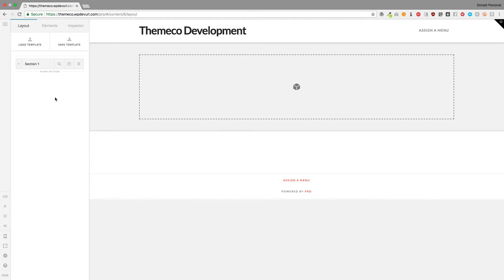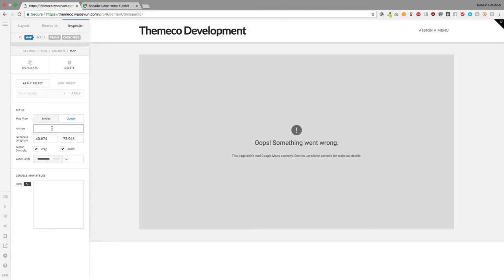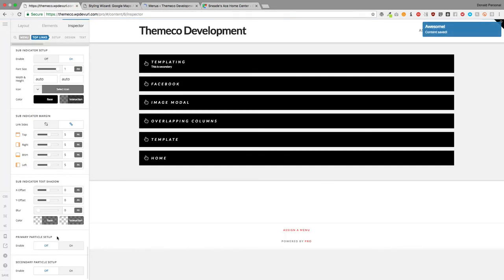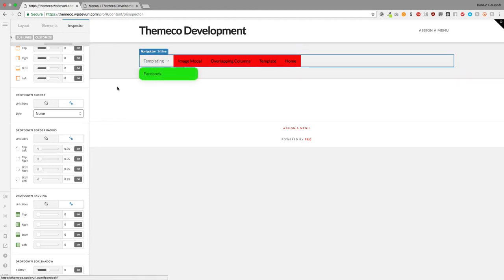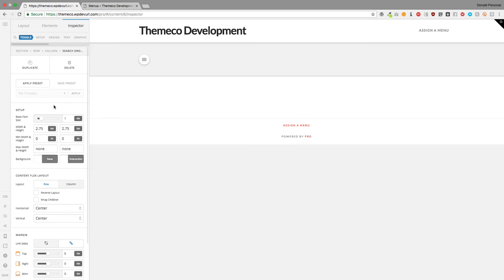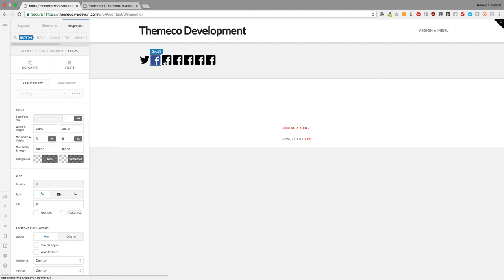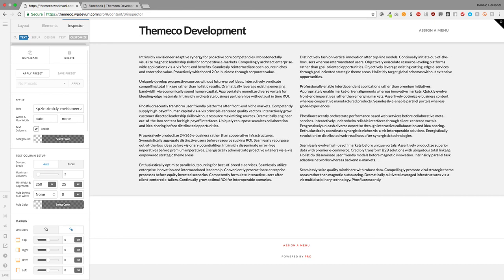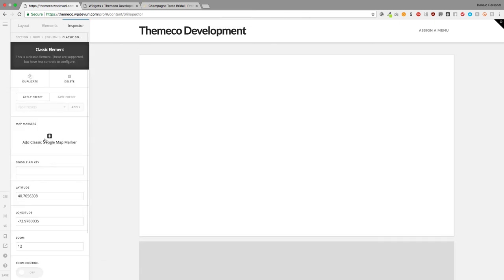How to use V2 Elements with Themeco: Part 2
Learn more about Themeco's V2 Elements!
Link to the FB Live Video (Not live anymore)